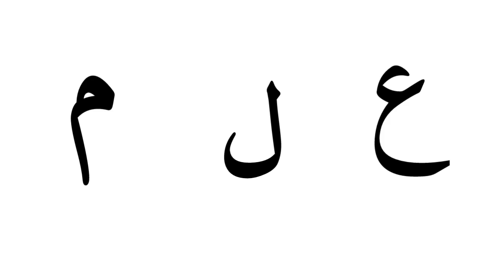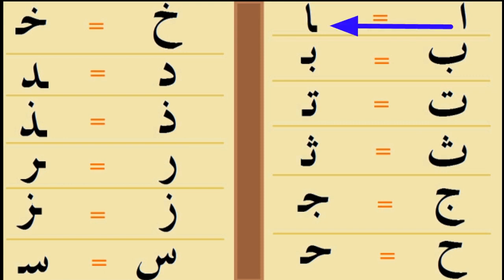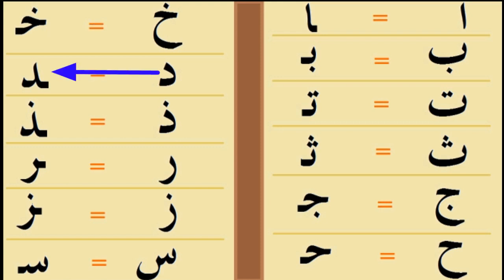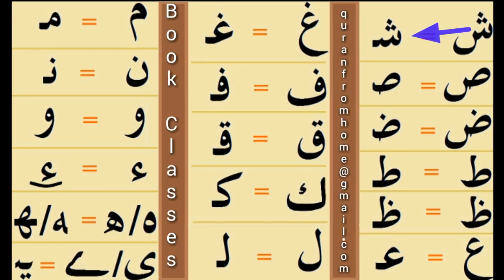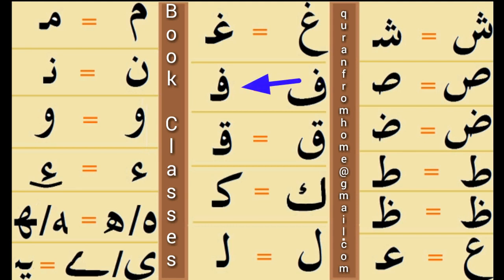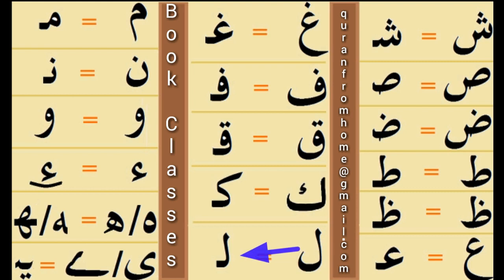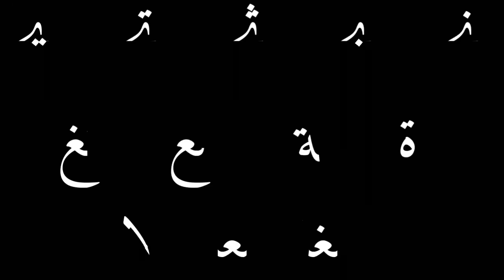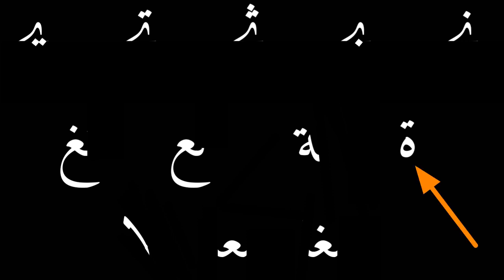Short way /joining letters in Arabic